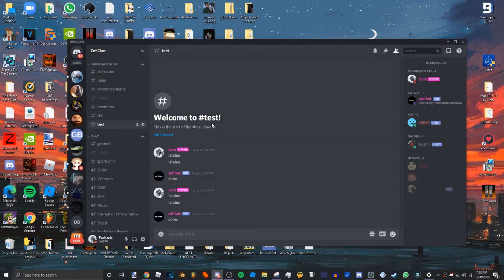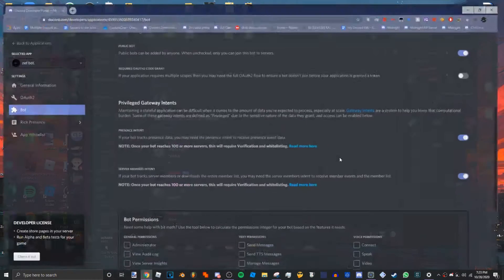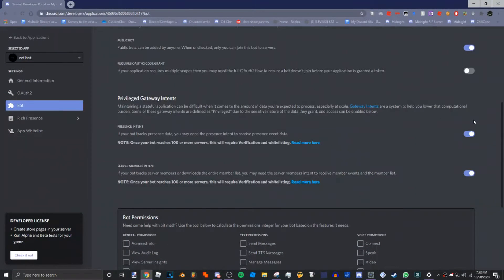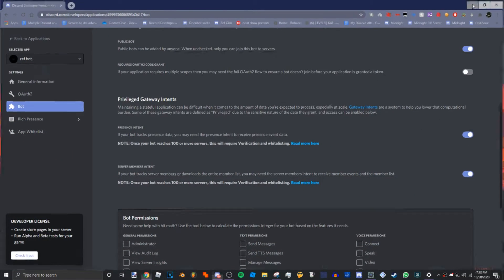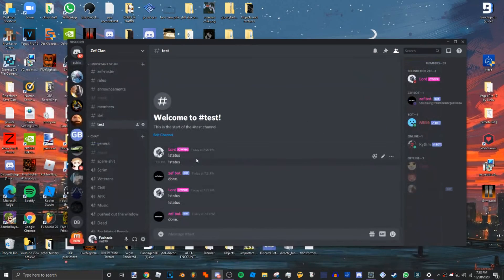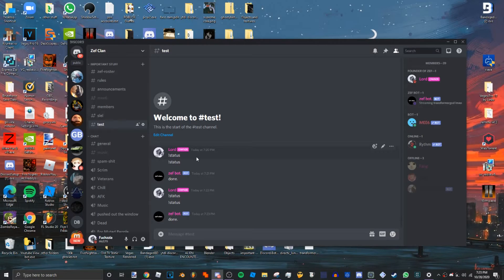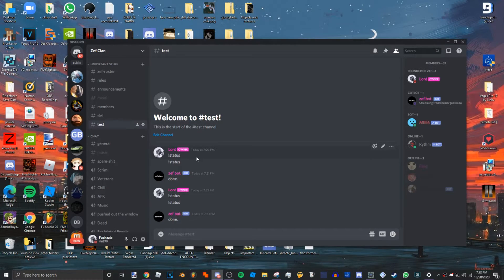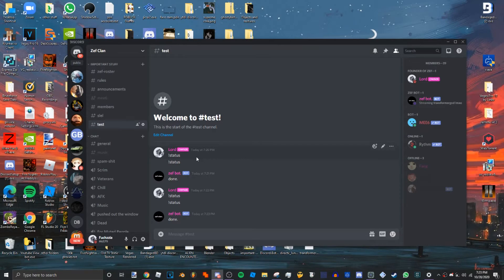OUTDATED!! Bot commands and events not working/responding *FIX* (Discord Bot Maker)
A lot of peoples bots probably might have stopped working over the course of this week, this is the fix since there was an update that discord put out for bots.

The Capture Card I use